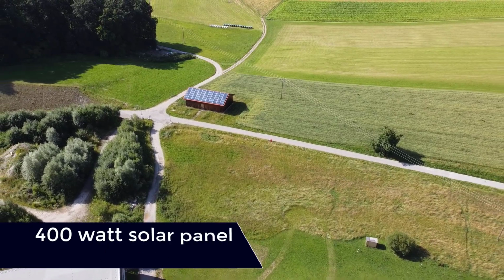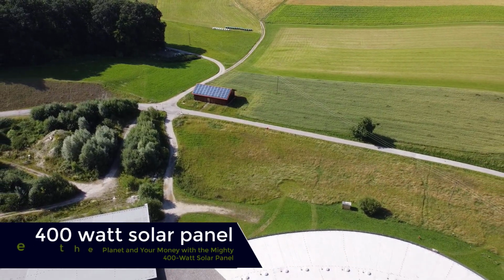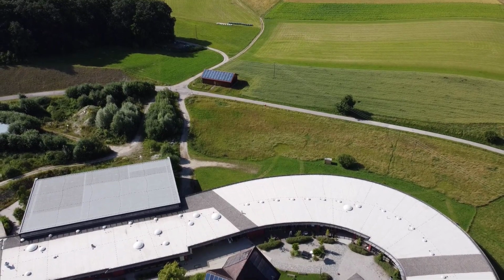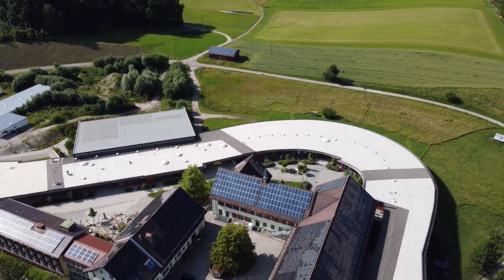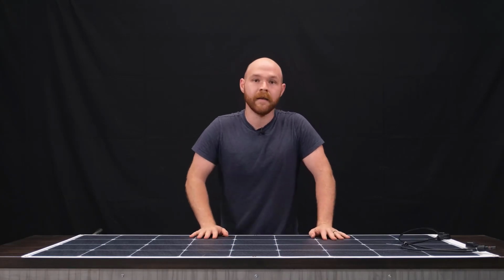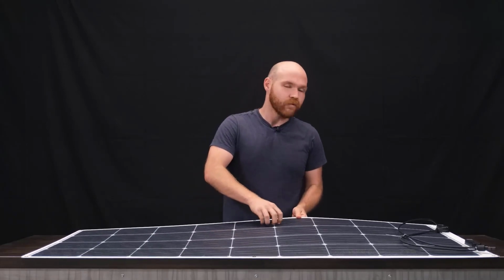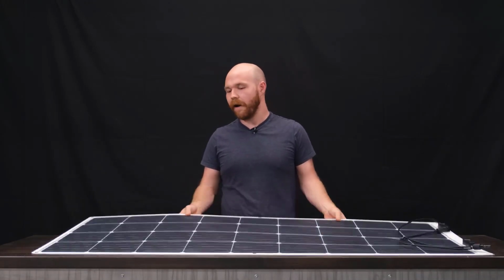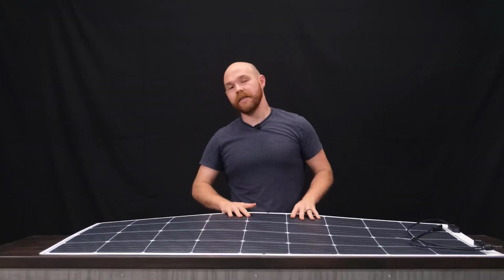Discover the hidden benefits of installing 400 watt solar panels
A 400-watt solar panel is a high-capacity solar module that can produce 400 watts of power under standard test conditions (STC). As technology advances, the efficiency of solar panels has improved, leading to the production of panels with greater capacity like the 400-watt panels. Here's some general information about 400-watt solar panels:

1. Dimensions: A typical 400-watt solar panel is larger than lower-wattage panels, and it might measure approximately 6.5 x 3.25 feet (about 2 x 1 meters). However, the exact size can vary depending on the manufacturer and the technology used.

2. Efficiency: A 400-watt solar panel typically has an efficiency rate between 19% to 22%, though this can vary. Higher efficiency means the panel can convert more sunlight into electricity.

3. Type: Most 400-watt panels on the market are monocrystalline, known for their higher efficiency and sleek black appearance. However, you might also find polycrystalline or thin-film panels with similar capacities.

4. Weight: A 400-watt panel might weigh between 40 to 50 pounds (18 to 22.7 kg), though this can vary based on construction and materials.

5. Cell Configuration: Many 400-watt panels use a 144 half-cell configuration, but this can differ among manufacturers and models.

6. Voltage: The operating voltage (Vmpp) for such panels is typically around 30-40V, but this can vary. Ensure that the panel voltage matches or is compatible with your system, especially the inverter.

7. Applications: Given its high capacity, a 400-watt panel is suitable for various applications, including residential, commercial, and even off-grid setups.

8. Cost: Prices for 400-watt panels have been decreasing over time due to technological advancements and economies of scale. However, the exact cost depends on the brand, region, and specific features of the panel.

9. Warranty: Most manufacturers provide a 25-year power output warranty, ensuring the panel produces a certain percentage of its original output after a given number of years. There's also usually a material and workmanship warranty covering defects, which often lasts around 10 years.

10.Brands: Numerous reputable brands produce 400-watt solar panels or even higher capacities. Examples include Canadian Solar, LG, SunPower, Trina Solar, and more.

If you're considering purchasing a 400-watt solar panel, be sure to:
- Verify its compatibility with your system.
- Check for certifications that ensure the panel's quality and performance.
- Compare product warranties and reliability among various manufacturers.
- Factor in the costs of mounting equipment, especially if you're transitioning from smaller panels.

The presence of a 400-watt panel in the market is a testament to the rapid advancements in solar technology, offering consumers more power output within roughly the same footprint as older, lower-wattage panels.